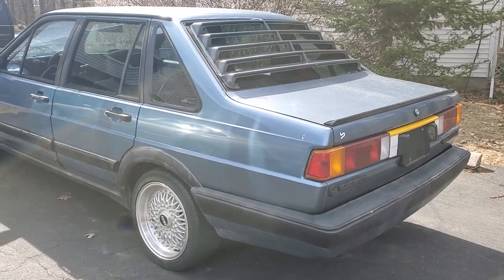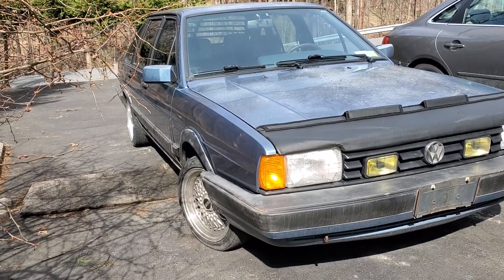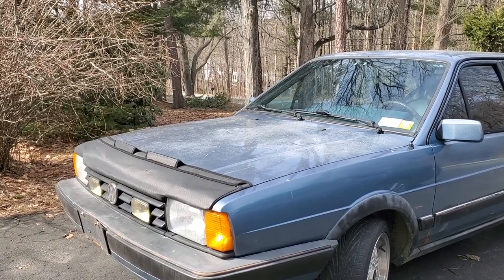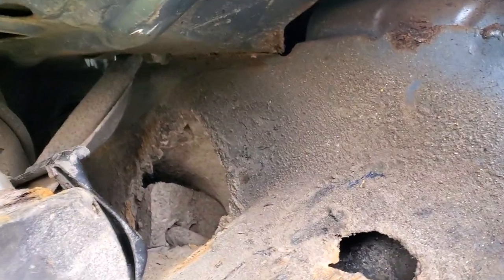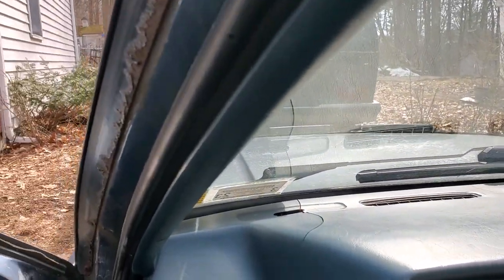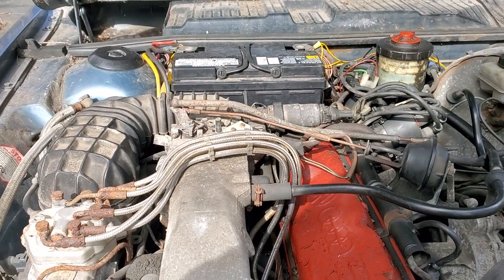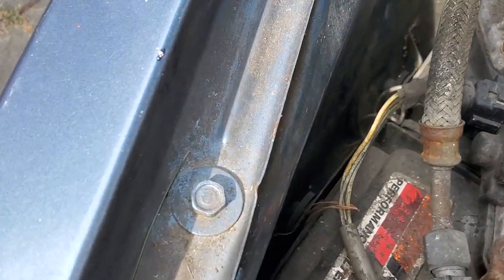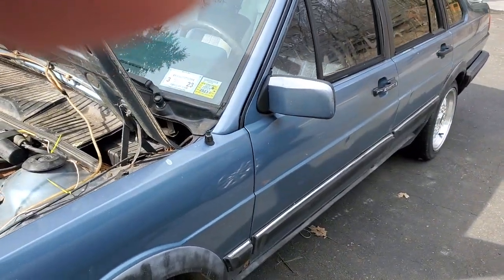1987 VW Quantum Project: First Look